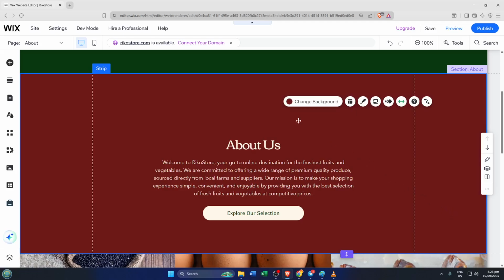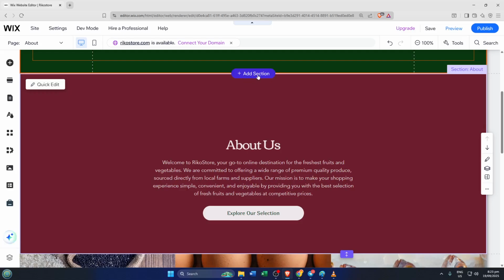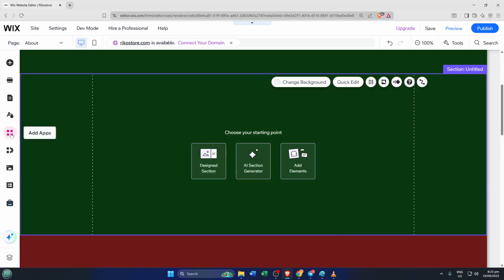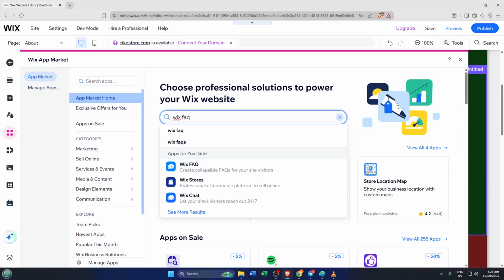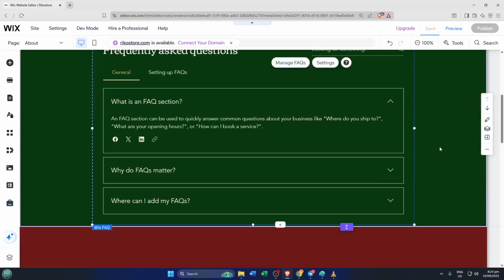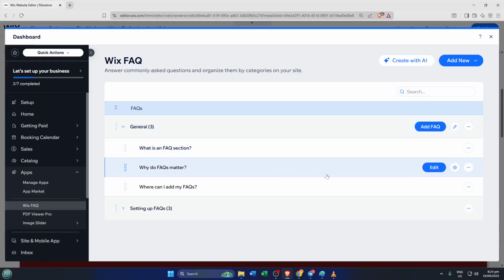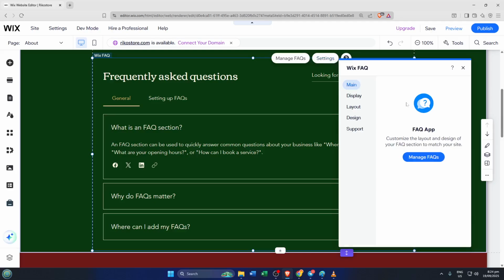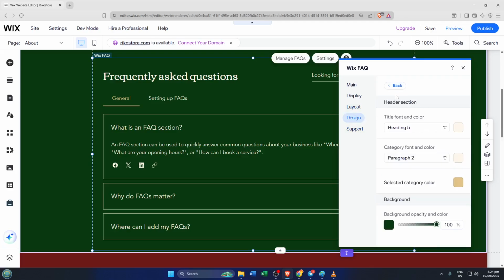How To Create A Faq Page In Wix Website (Full Guide)